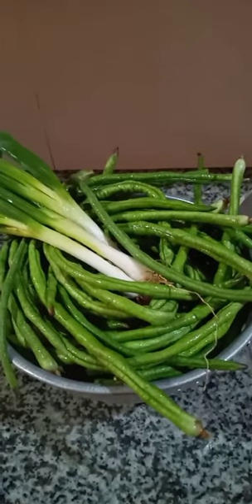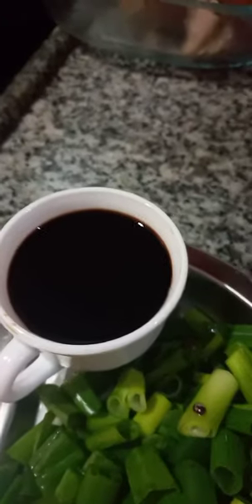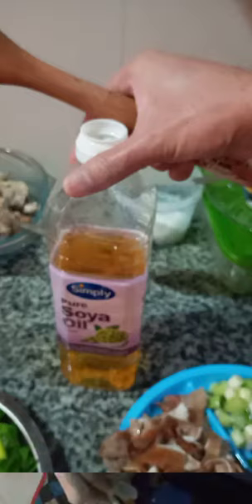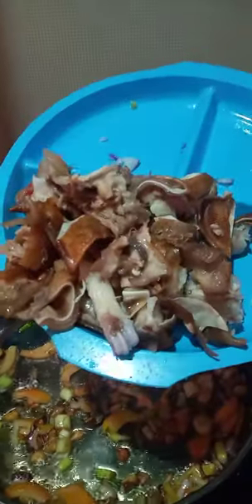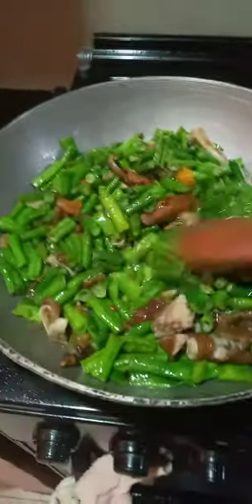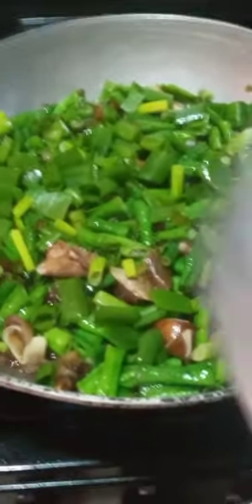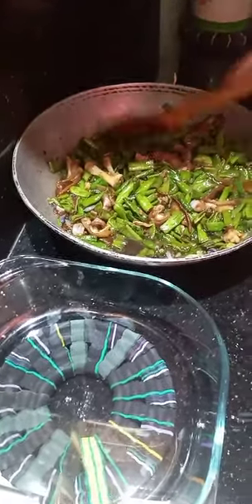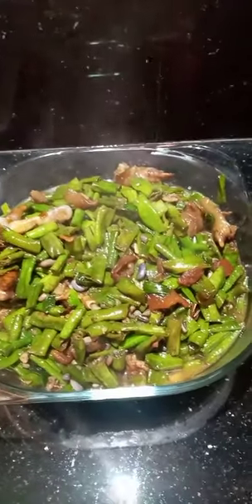Lechon Green Beans Adobo Soup|Home Made Beans Recipe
For this video,I'LL share with you how to cook lechon pork feet with green beans easy way recipe watch until ends for all videos..